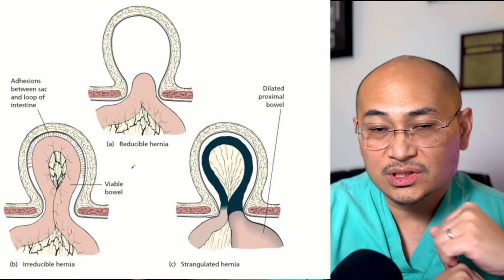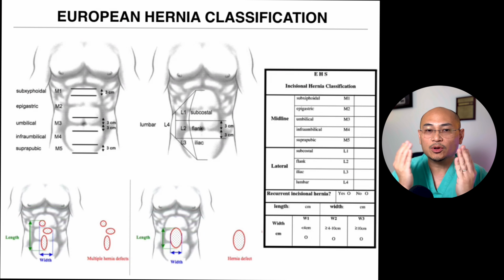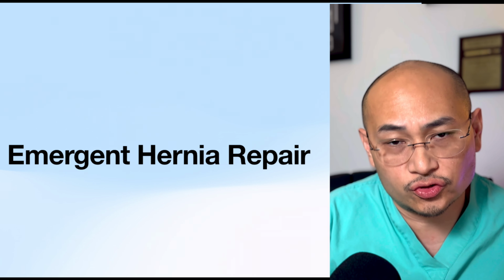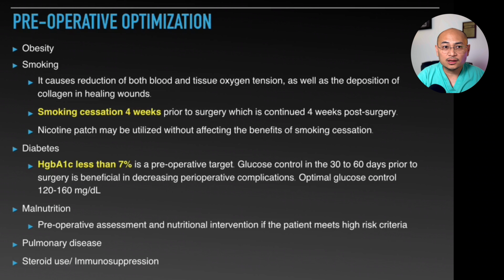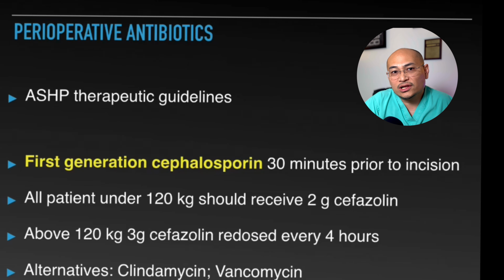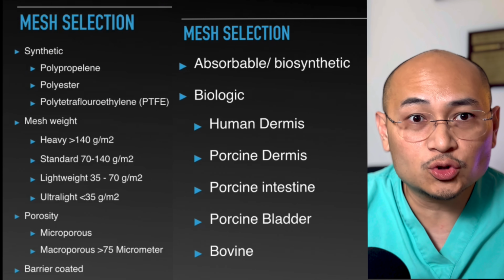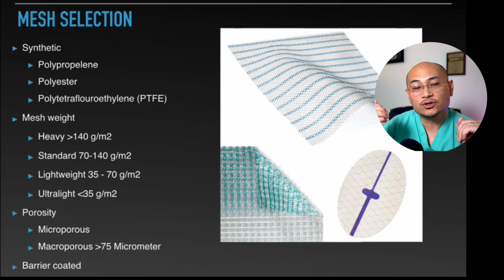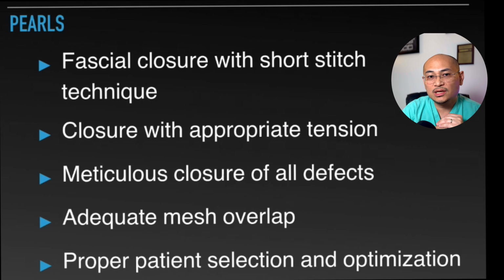Ventral Hernia Simplified: Anatomy, Surgical Repair and Technique Explained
Welcome to our comprehensive guide on hernias tailored specifically for medical students! In this video, we delve into the essential concepts of hernias, including essential clinical findings, screening and preparation for surgery and basic concepts of surgical repair. Whether you're preparing for exams or enhancing your clinical knowledge, this video will provide you with the foundational understanding you need to excel in your studies.

We'll cover:
- Nomenclature for describing hernias
- Diagnostic approaches and imaging techniques
- Surgical  treatment options
- Post-operative care and complications to watch out for

Join us as we break down complex medical terminology into easy-to-understand concepts, ensuring you grasp the critical aspects of hernias. This educational resource is perfect for med students who want to solidify their knowledge and prepare for clinical practice.